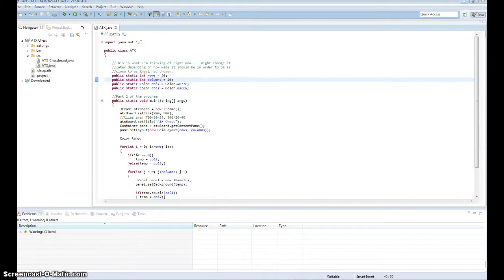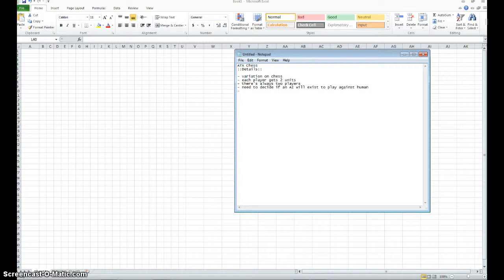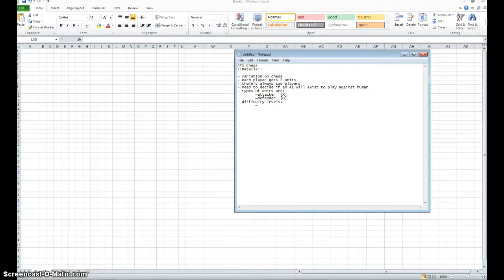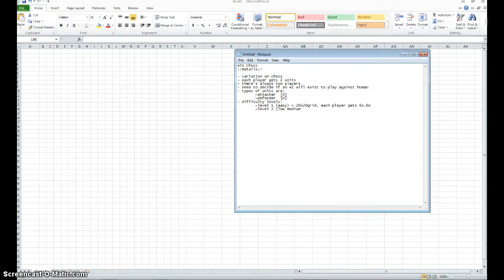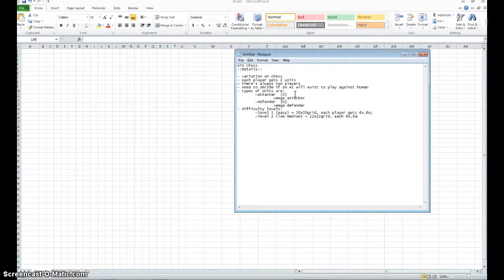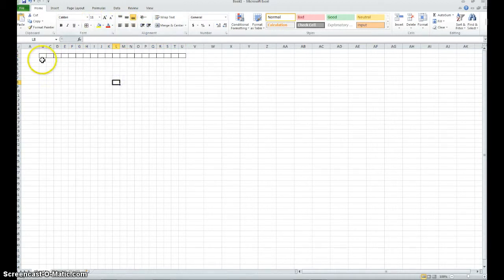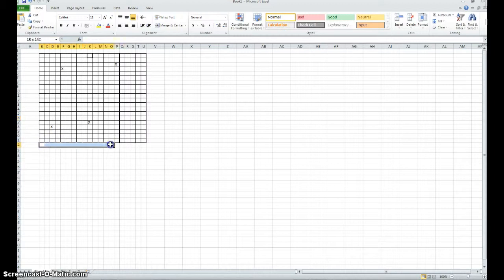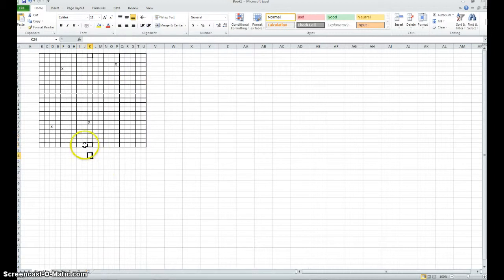ATX Chess Part 2: Beginning Stages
Now we start with the basic elements of the game: grid, dimensions, difficulties, sizing, units, types of units, etc.